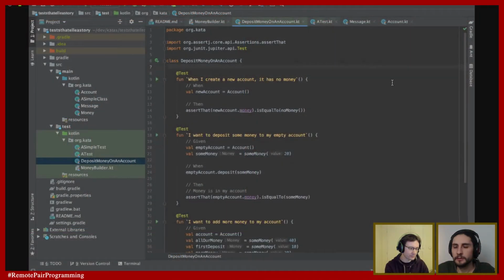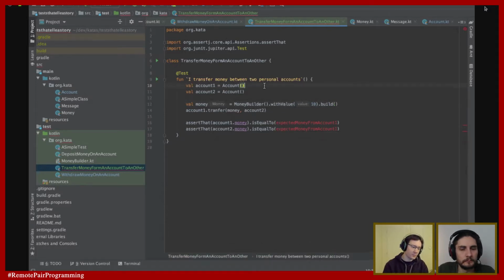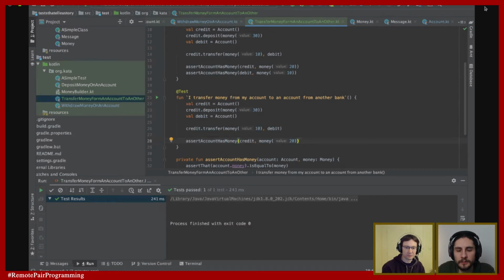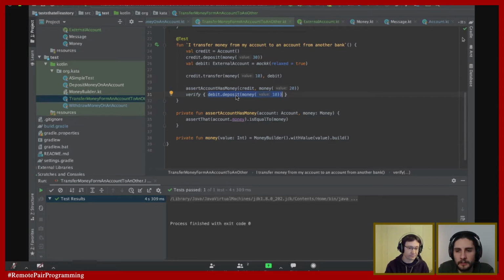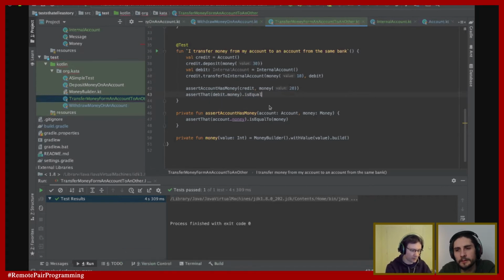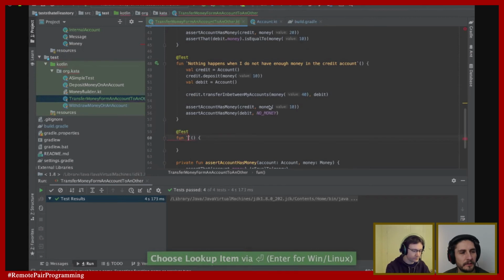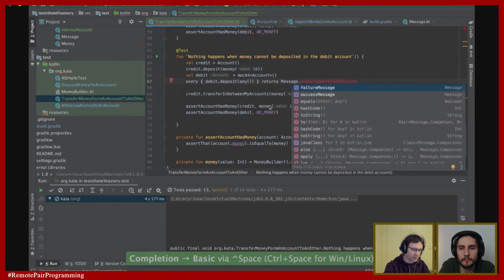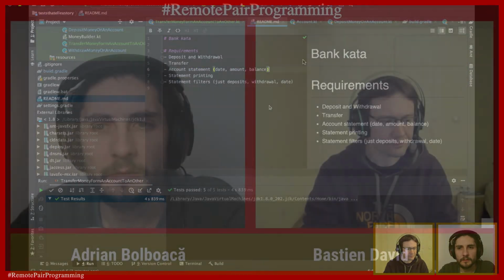RemotePairProgramming Ep 018: Adi & Bastien - Tests that Tell a Story - part 2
After the first part where Bastien David and Adrian Bolboaca focus on telling stories instead of writing unit tests, they now discover more the domain. They write more code and less stories, and focus on the design and domain elements that emerge. You can watch discussions about when to extract a certain piece of emergent code, or if it's better to add more tests. Also discussions around mocks and stubs and how they can be dangerous.